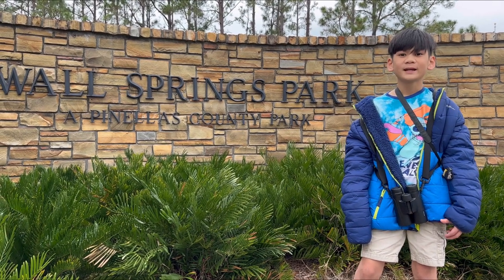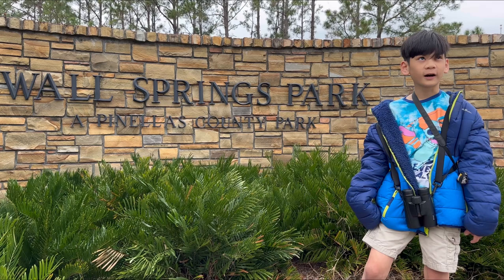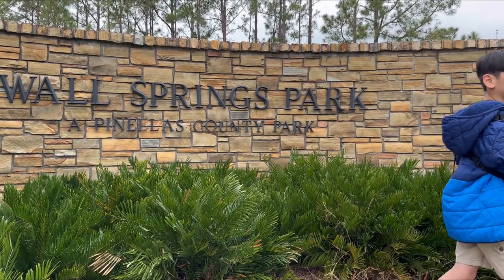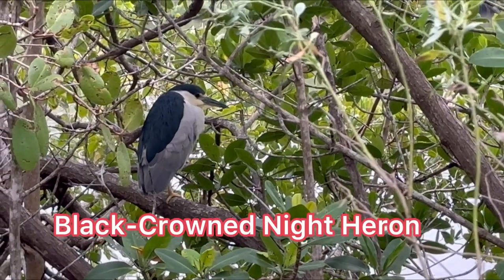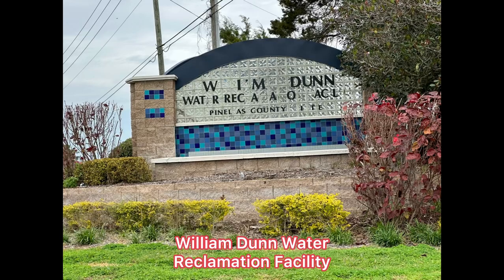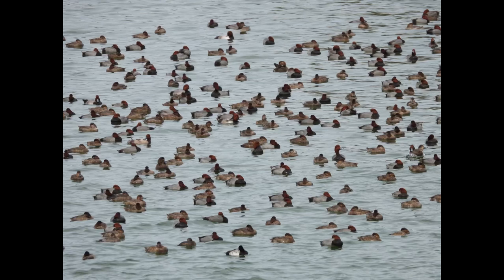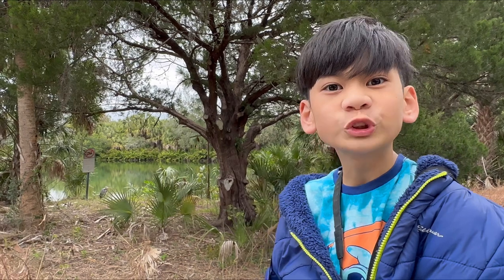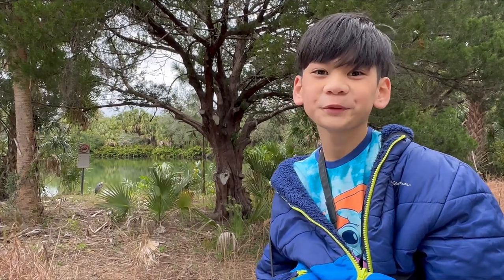Birding at Wall Springs Park and Winter Ducks In Pinellas County, Florida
Join Oliver as he visits Wall Springs park in Palm Harbor, Florida then a quick visit to William E. Dunn Water Reclamation Facility to see the ducks in winter! Birding fun for kids by kids!